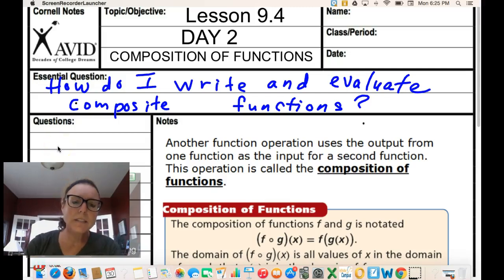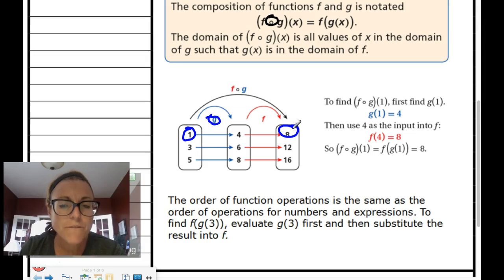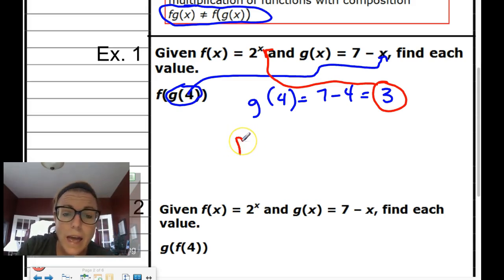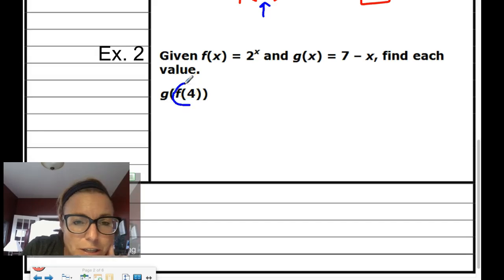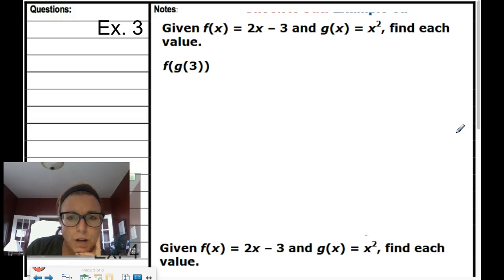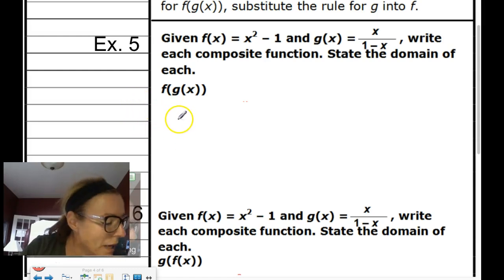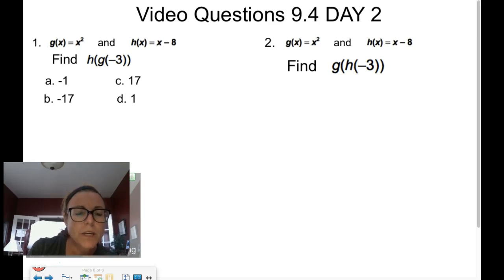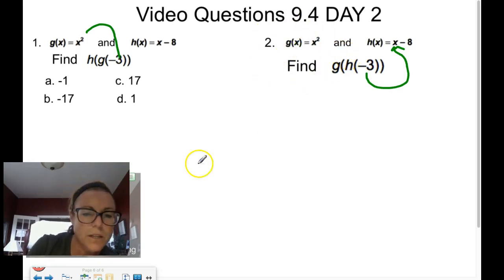Lesson 9.4 DAY 2